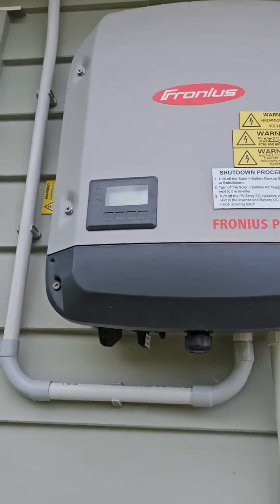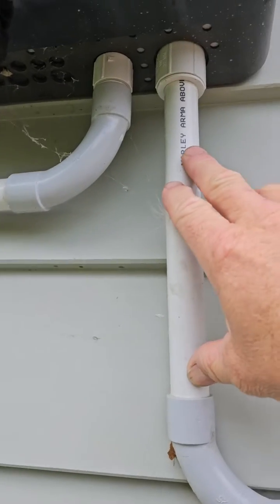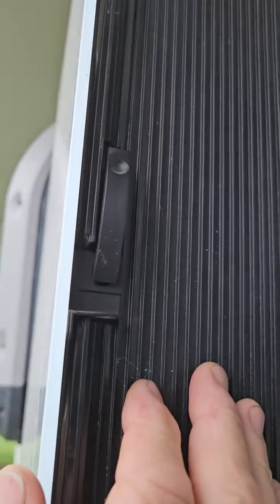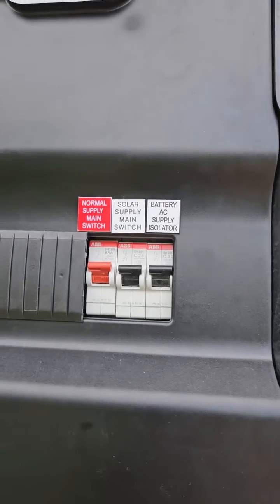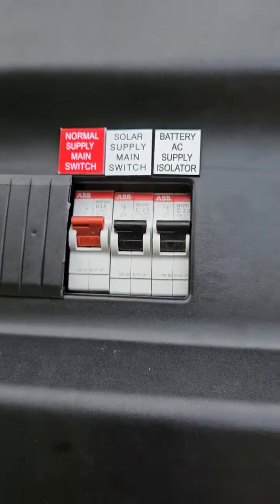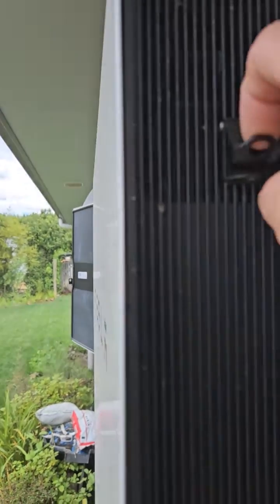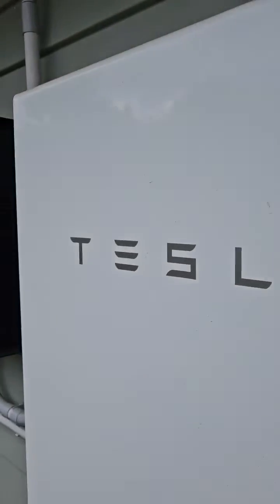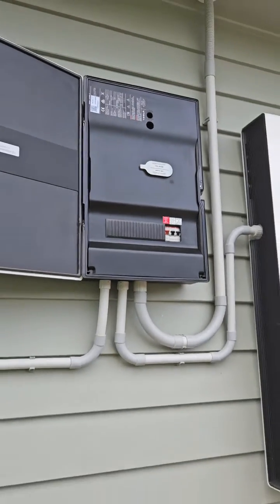Tesla Powerwall 2 - Shutdown Procedure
How to shut down your Tesla Powerwall 2 & associated solar inverter